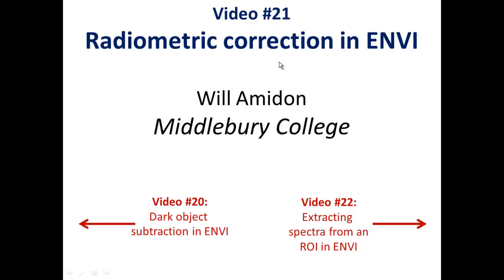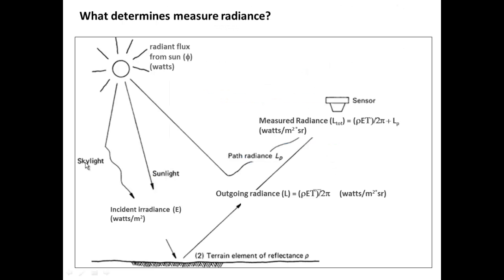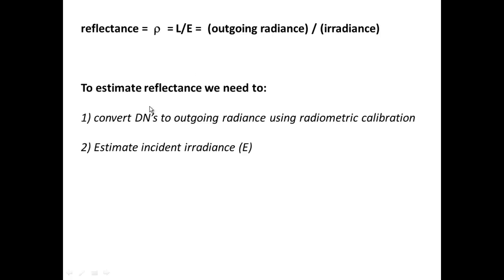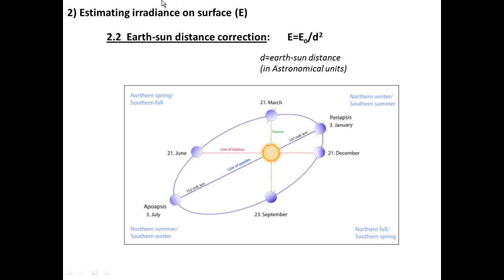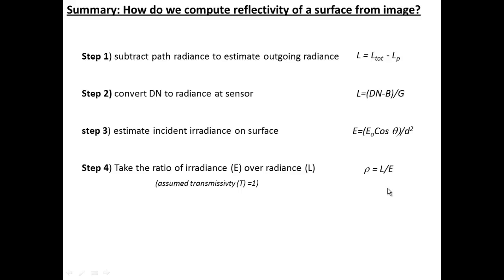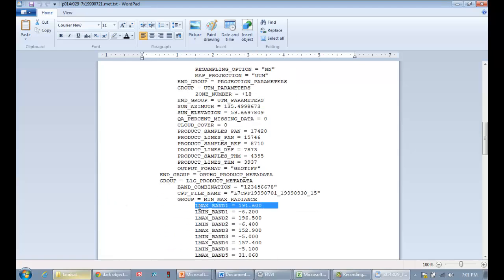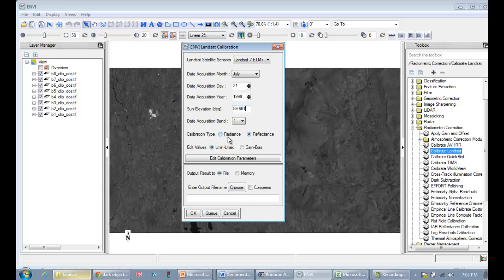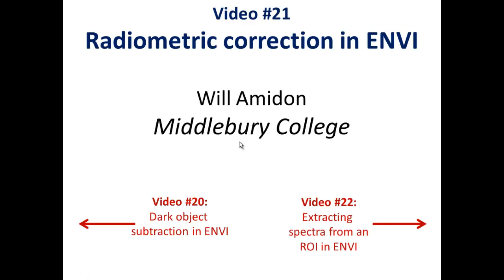v21 radiometric correction in ENVI